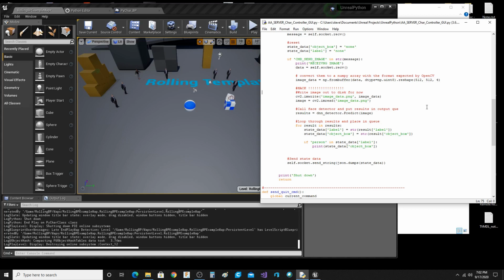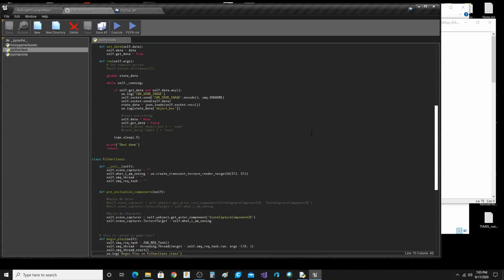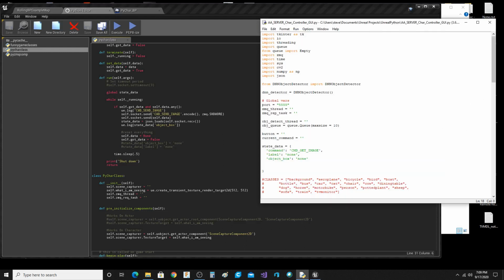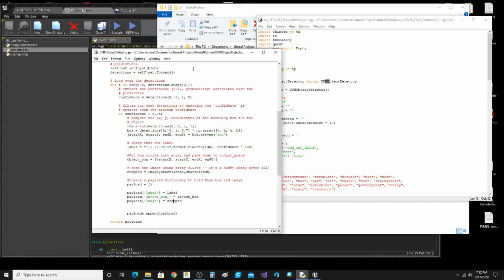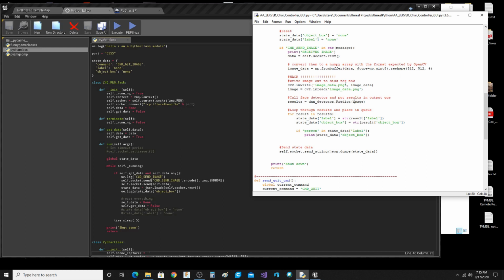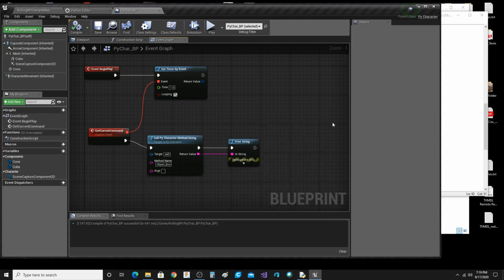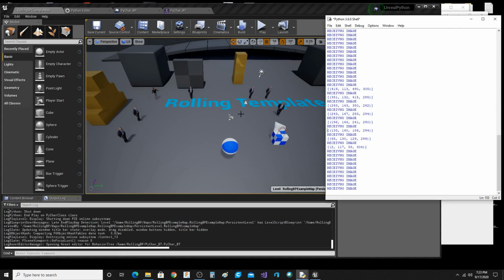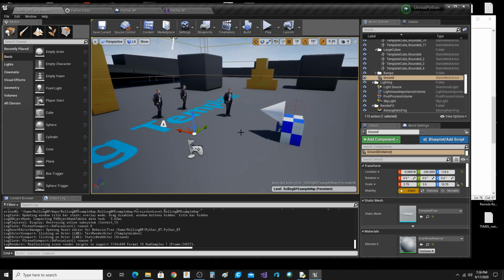Unreal UE4 Machine Learning using Unreal Python Plugin and OpenCV DNN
Added OpenCV DNN MobileNetSSD machine learning code to detect people models. Thanks to PyImageSearch for the MobileNetSSD model and python code. Used my Halloween Person Detector class.